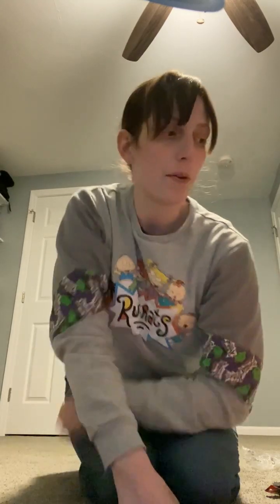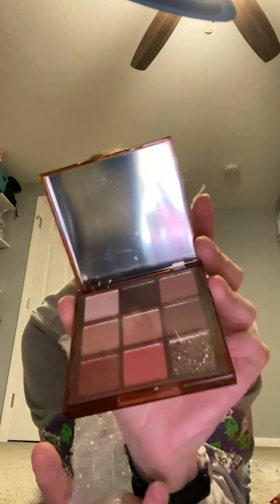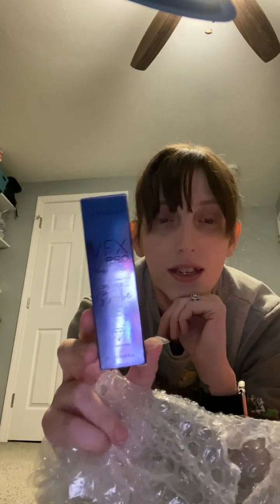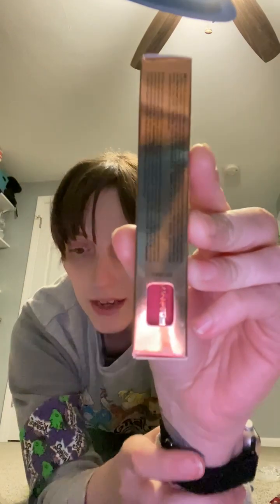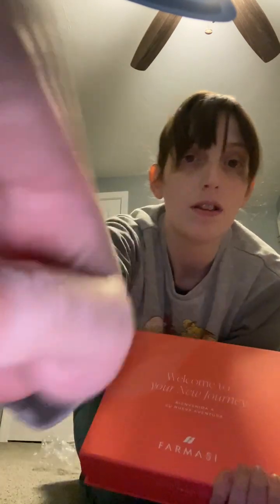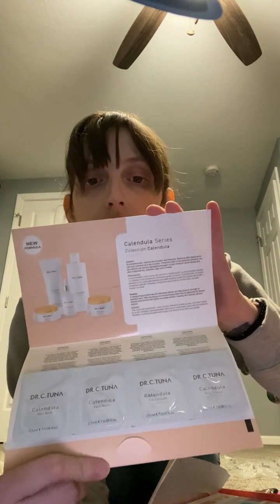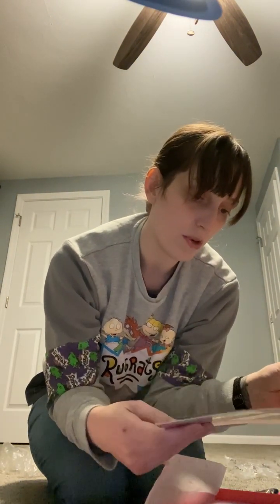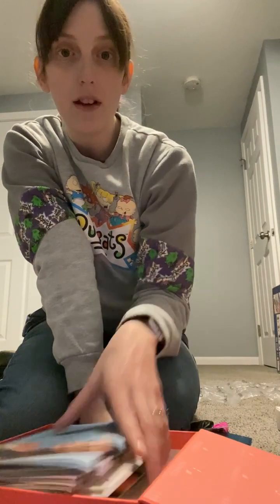Farmasi Starter Kit Unboxing 2023 Accelerator Kit - Super Awkward